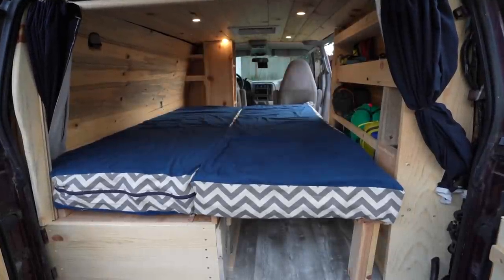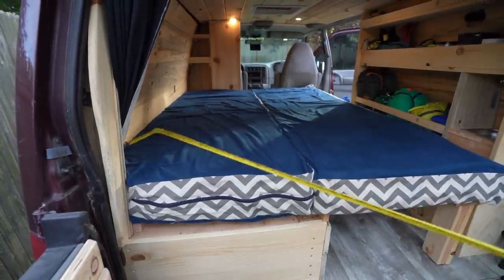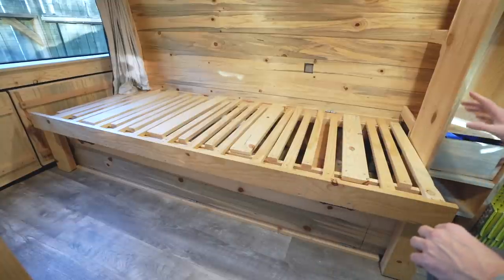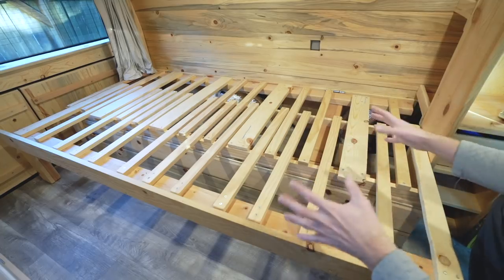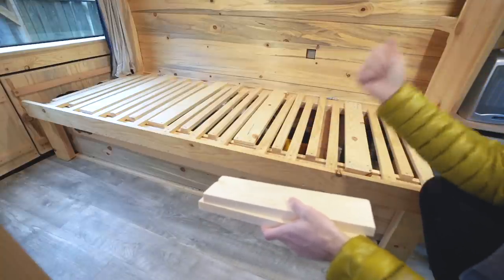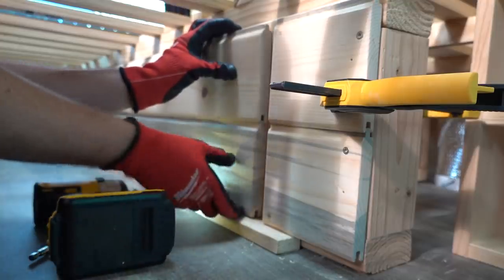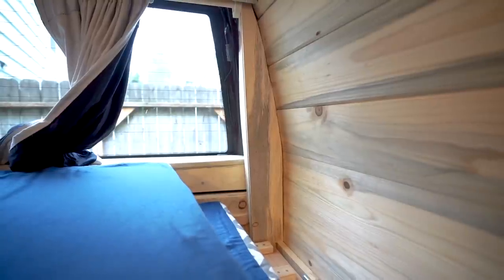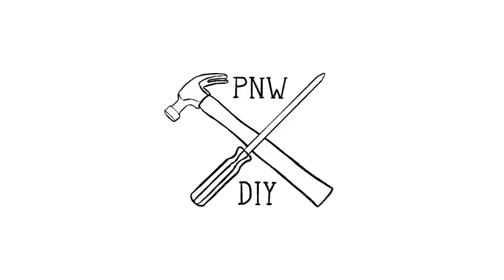[How to] Expandable / Pull-out Bed for your Camper Van | Van Life & Conversions | Chevy Astro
Want to build a bed but don't know where to start? You've come to the right place.
UPDATE! I switched out my custom foam mattress for a HEST "Foamy" Sleeping Pad.

0:01 | Intro
0:35 | Bed Overview
1:55 | Bed Design
2:40 | General Bed Measurements
4:01 | How the retractable lid and slat system works
5:24 | The Biggest Mistake I see people make
6:48 | Base Frame and Front Cabinet Access
7:56 | Mattress
8:50 | Bed Design Nuances in my build

• EAGLE CREEK PACK-IT CUBE SET:

• Eagle Creek Pack-It Specter Full cube Set: